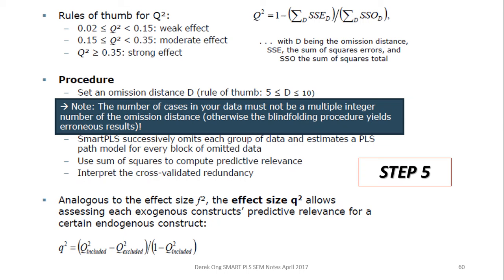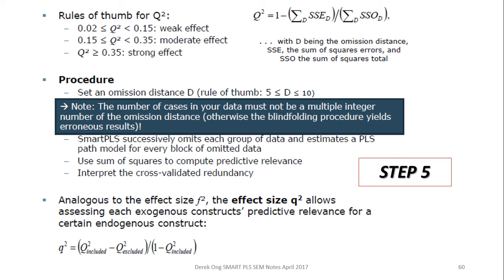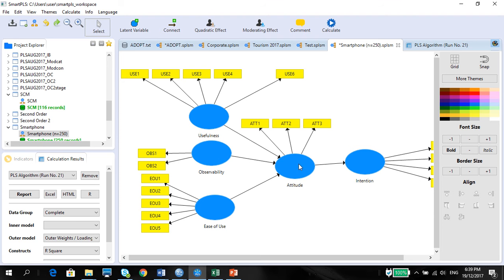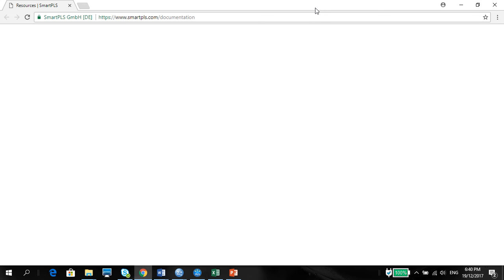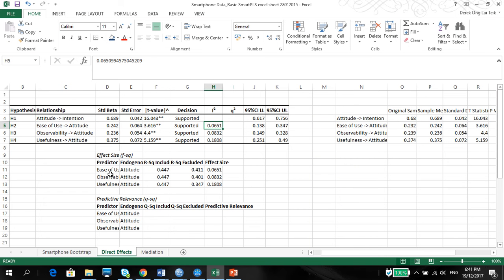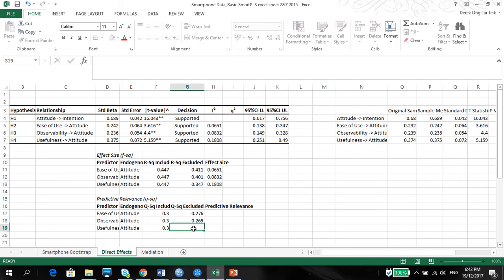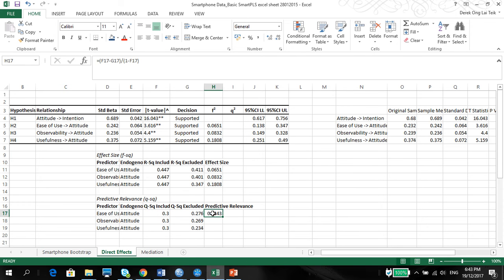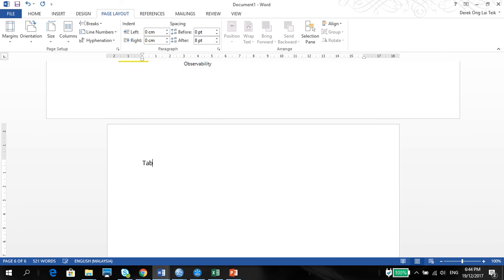PLS Vid15 Structural Model Assessing Predictive Relevance